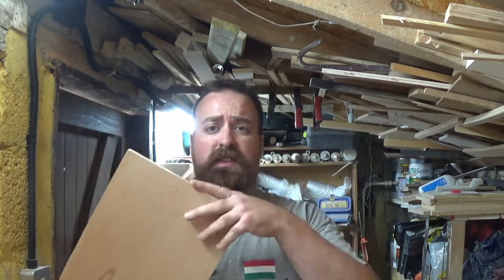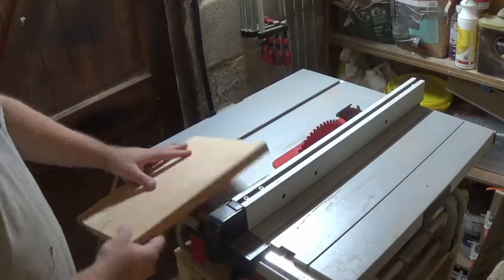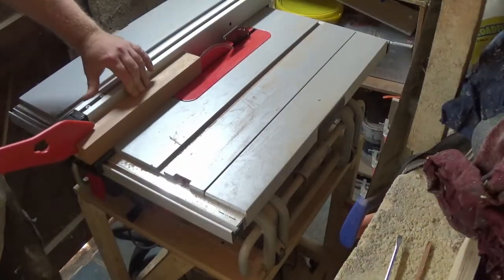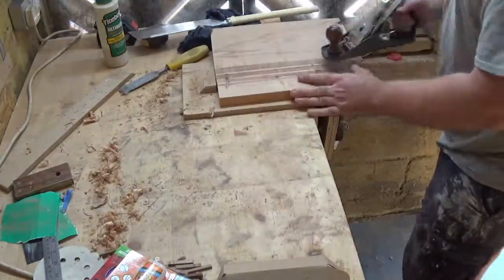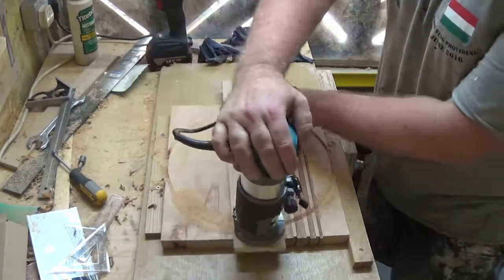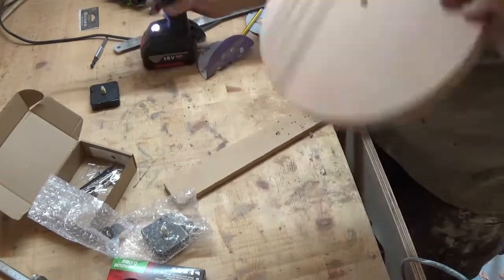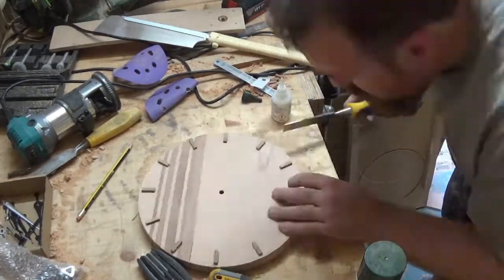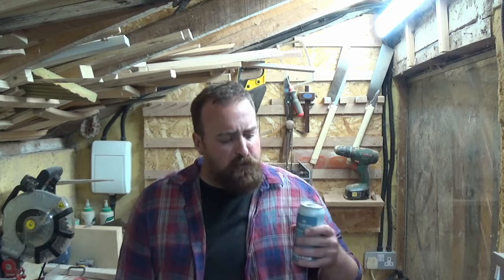Hardwood Wall Clock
In this video I am showing you how to make a hardwood wall clock.
I have made this clock circular so also includes a little tutorial on how to cut circles using a router and a piece of plywood.